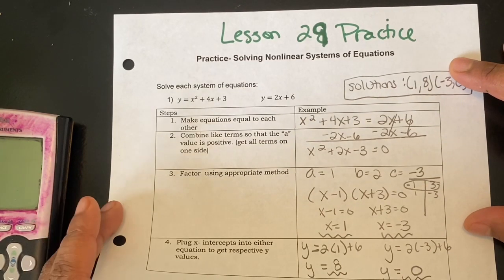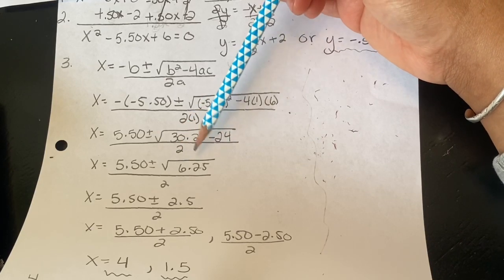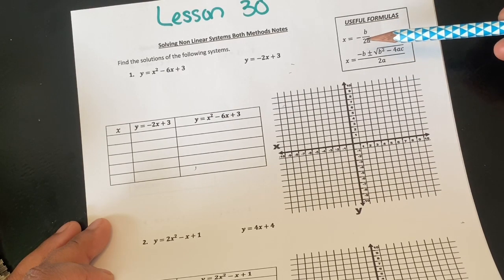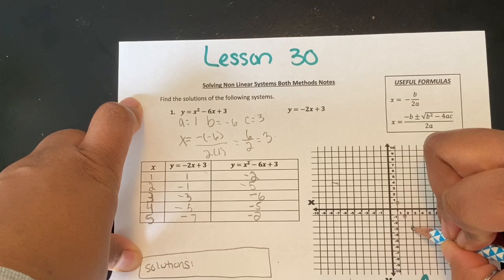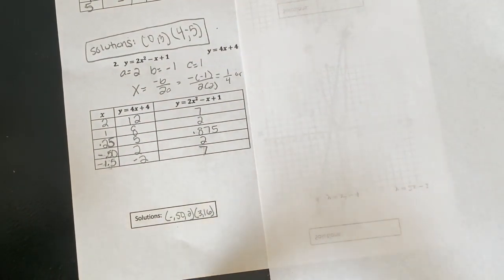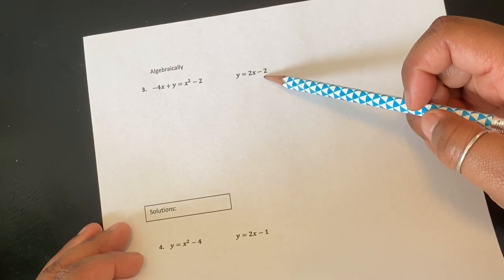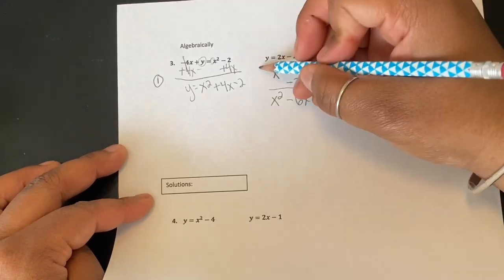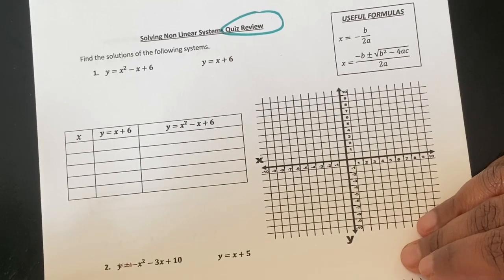Algebra 1- Lesson 30 Solving non linear systems methods review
SWBAT solve non linear systems by graphing and algebraicly